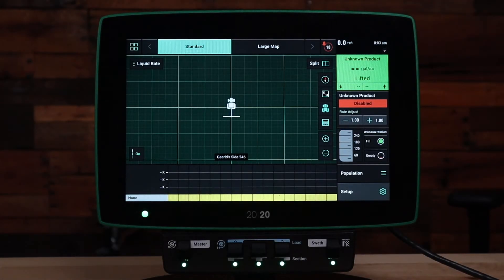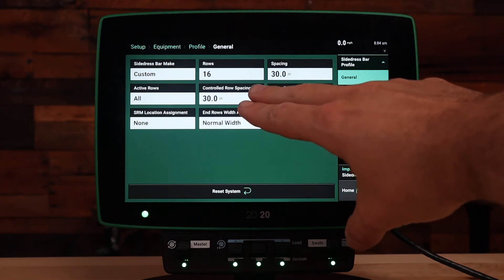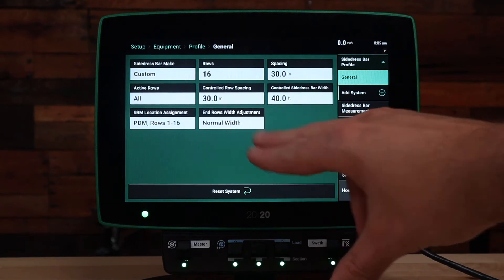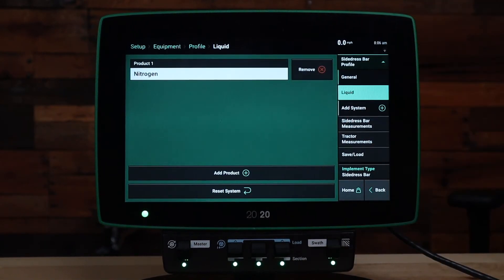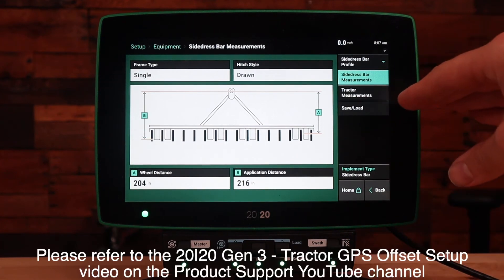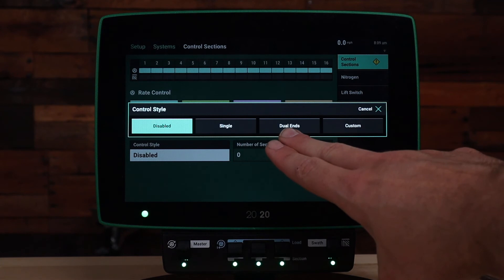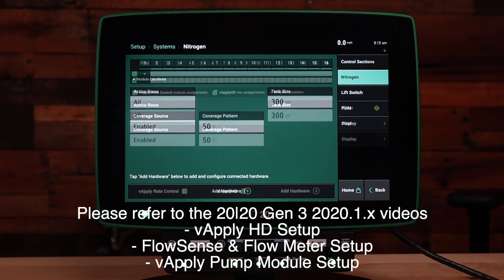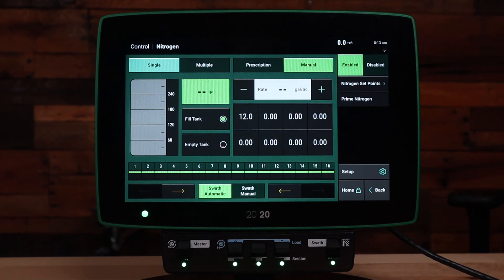20|20 Gen 3 - Sidedress Setup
Quick tutorial video on setting up the Precision Planting 20|20 Gen 3 system to run on a sidedress liquid applicator.